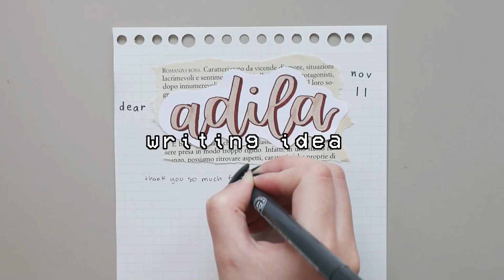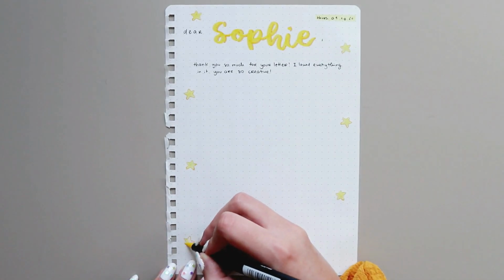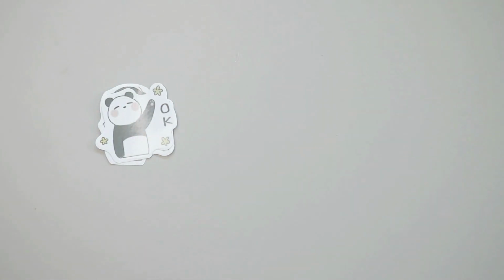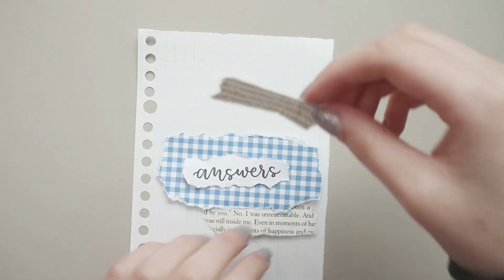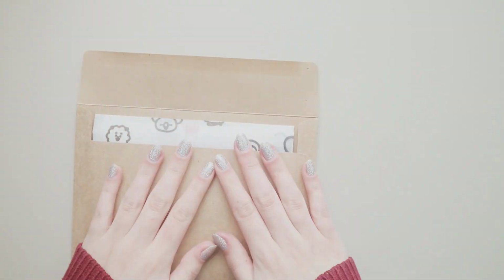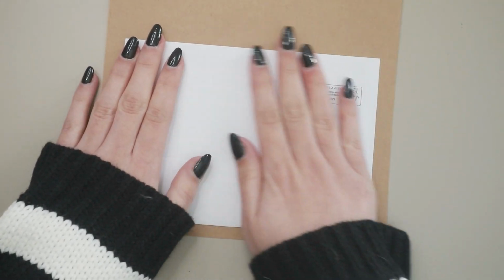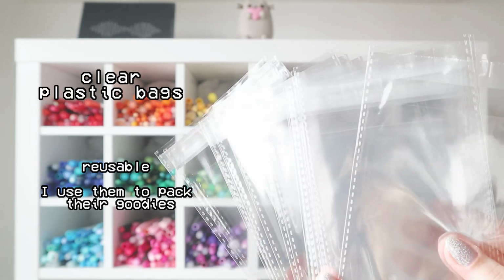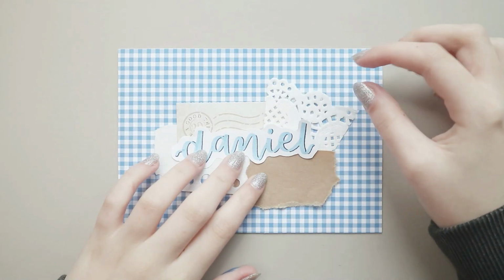☆ how to spice up your penpal letters (on a budget) ☆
Find Me Here - beacons.ai/catsplanner

CATARINA MATEUS
APARTADO 000009
EC ODIVELAS
2676-901 ODIVELAS
PORTUGAL